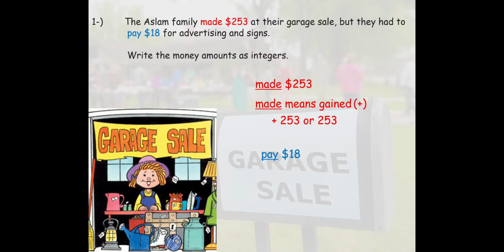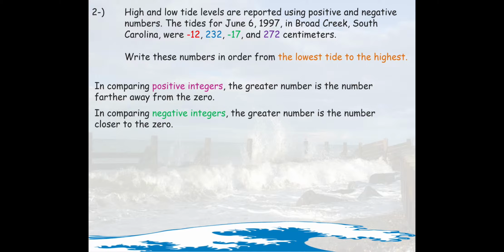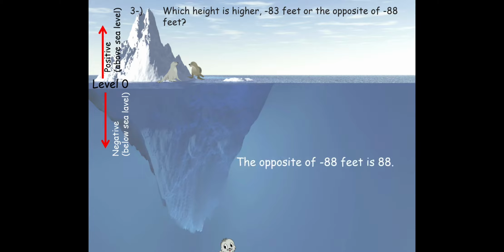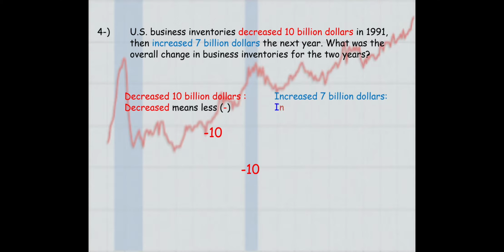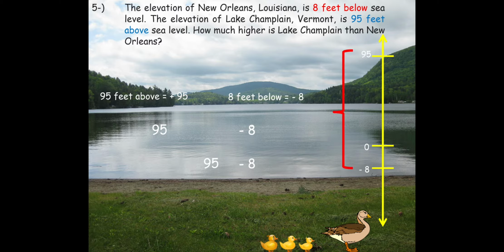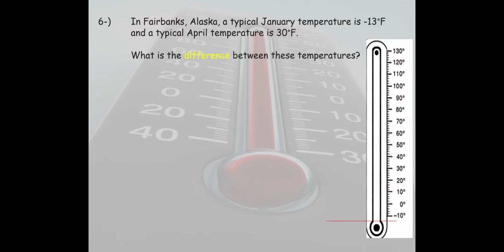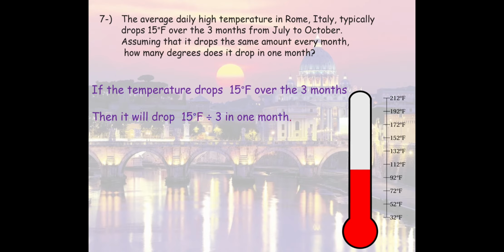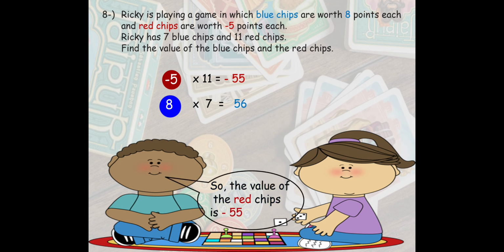10 May 2020(2)